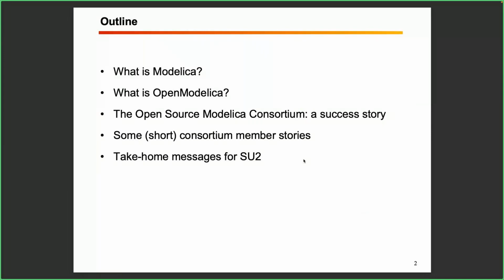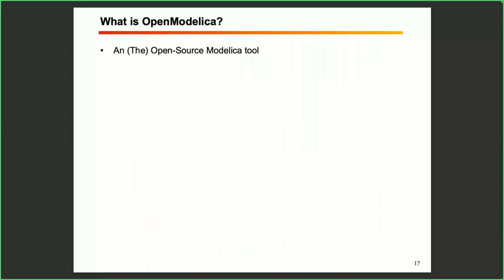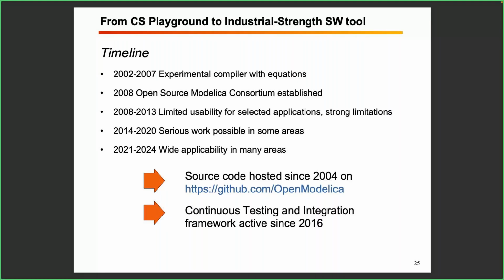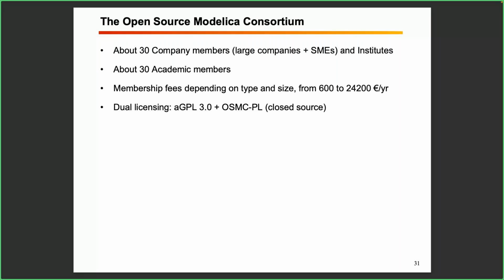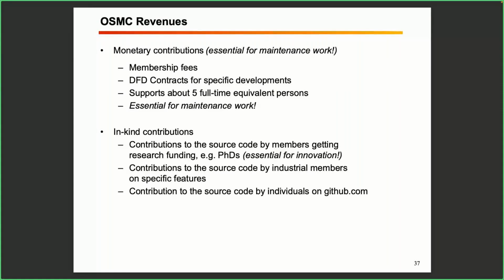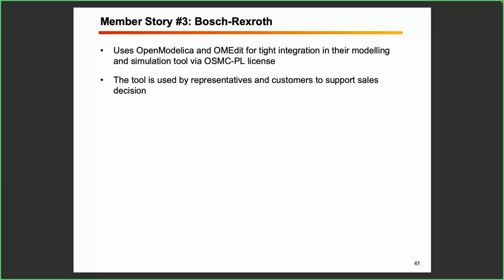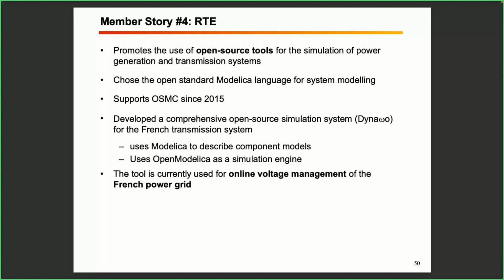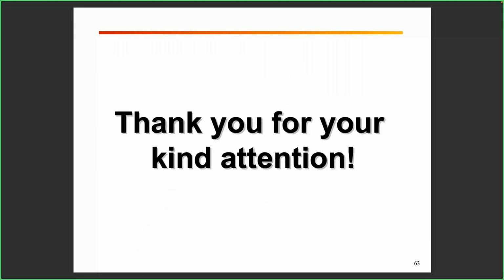SU2 Conference 24: OpenModelica: A Success Story And Lessons Learned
Title:
OpenModelica: A Success Story And Lessons Learned

Author:
Francesco Casella (Politecnico di Milano)